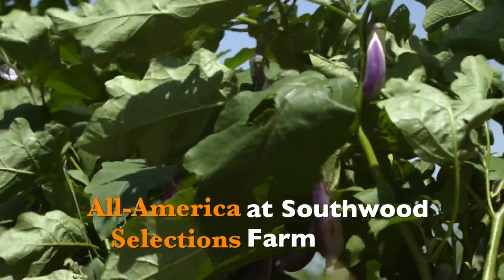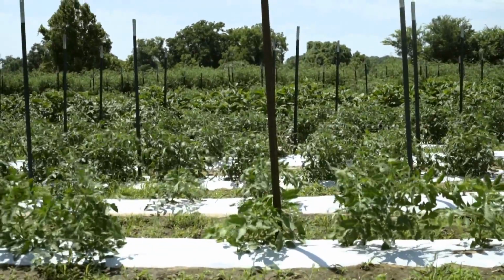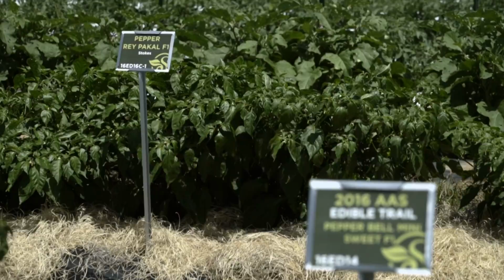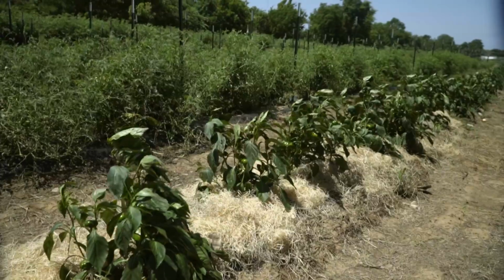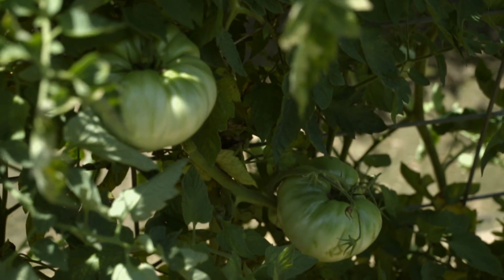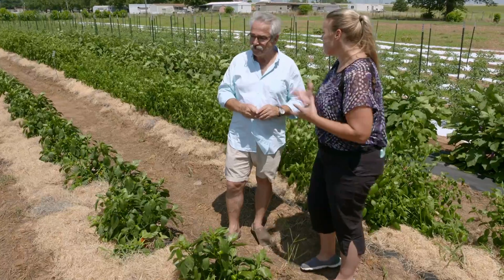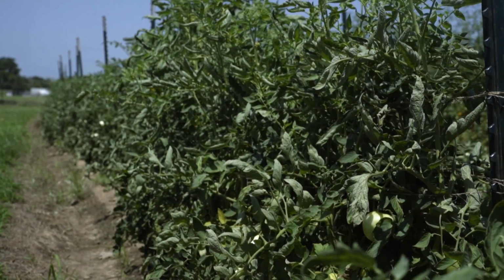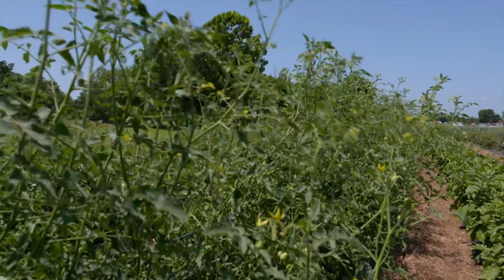All American Selections at Southwood Farm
Paul James joins Casey Hentges in visiting the All-American Selections vegetable trials.